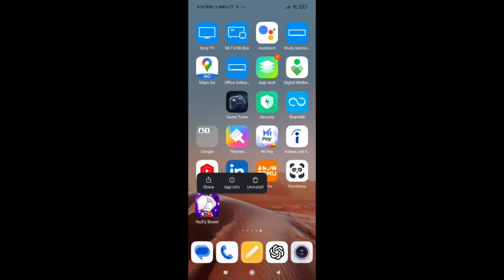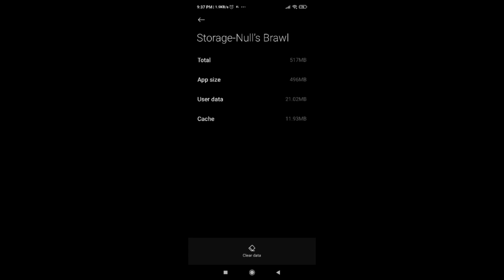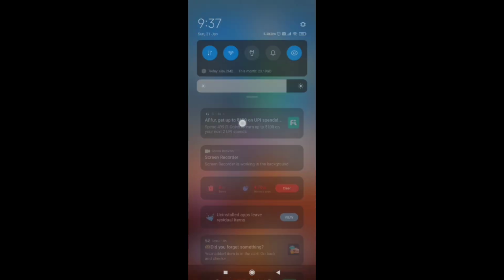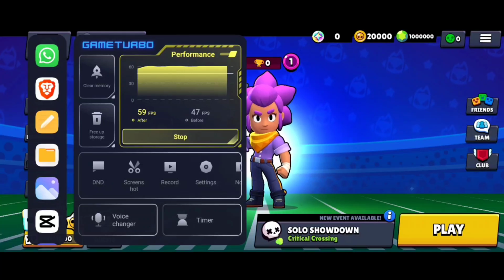How To Increase FPS in Brawl Stars (Best Method)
Looking to improve your gameplay in Brawl Stars? In this video, we'll show you how to increase your FPS to help you have a smoother, more successful gaming experience. From changing settings to tips for optimizing device performance, we've got you covered! Keep dominating those battlefields with these easy steps for increasing FPS in Brawl Stars.